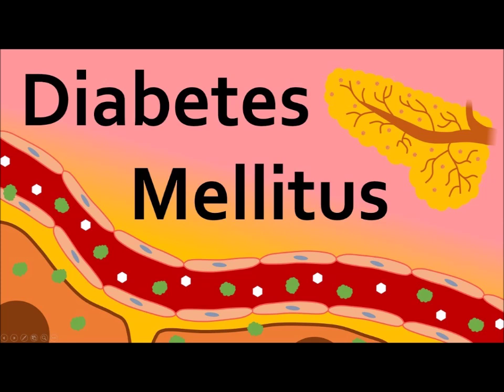Patho DM 2